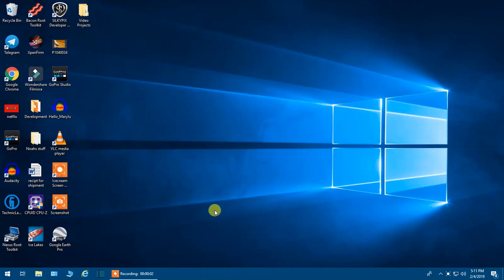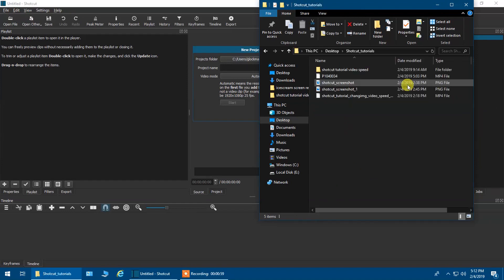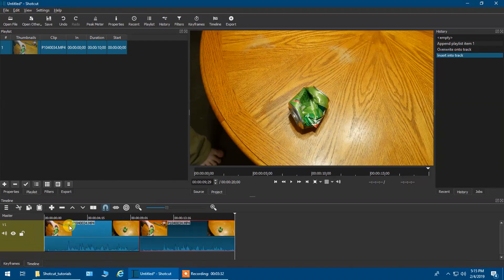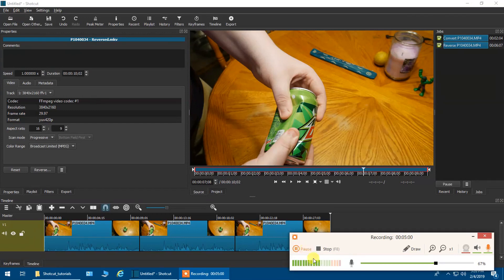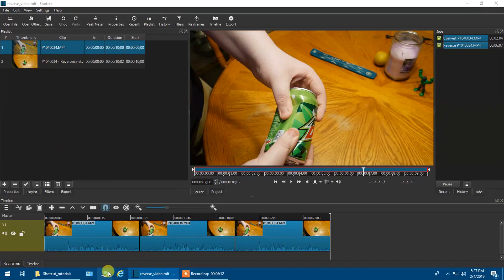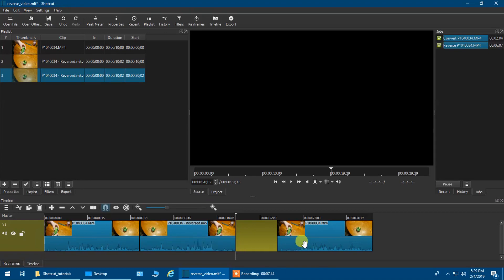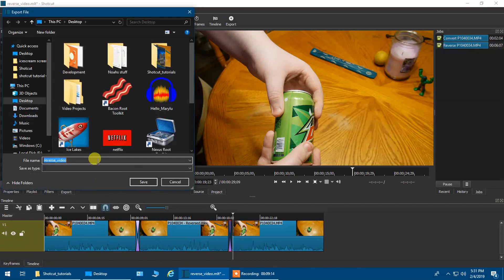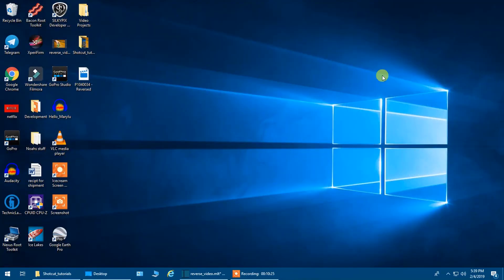Shotcut Video Editor Tutorial "rewind" video in reverse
Ok, this one is a quickie. I am showing you how to take a video and play it in reverse, This is an all time favorite editing trick and I'm showing you how to do it with Shotcut and the best part is Shotcut is 100% free with full, professional features.

Here is a link to my Original, 50 minute video tutorial "Shotcut for Dummies" "and I are one"

My Google Plus community (Until Google shuts it down on April 2)

This is my Twitter page, stop by and say hello